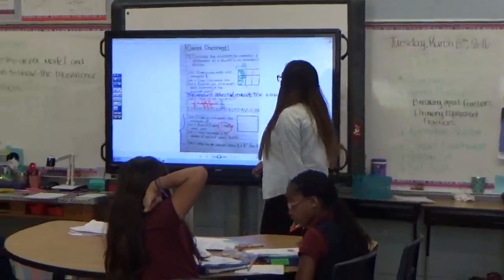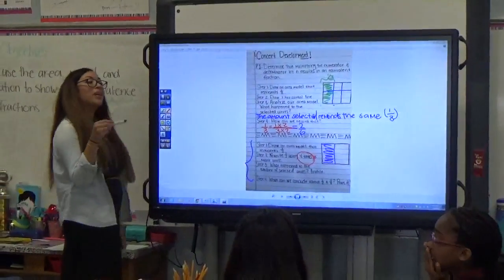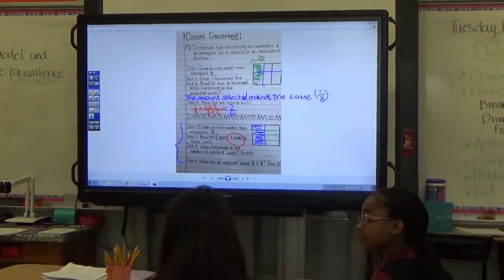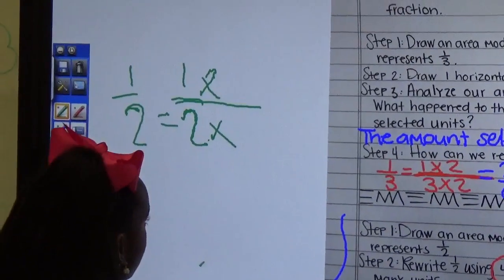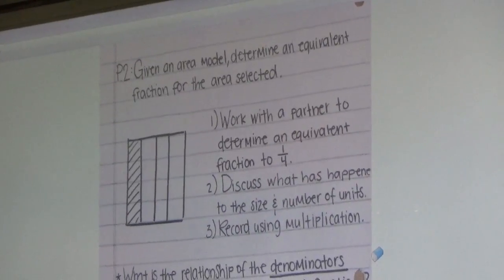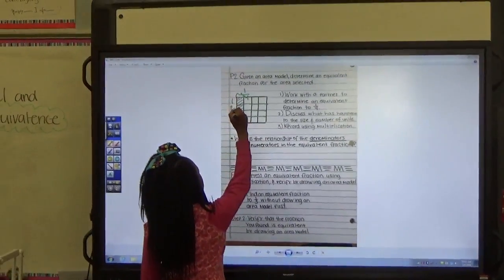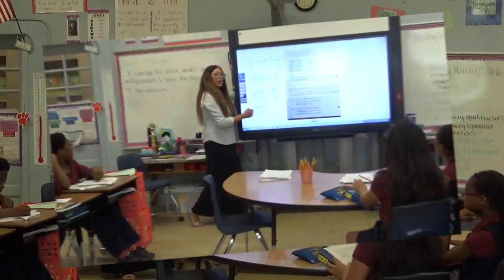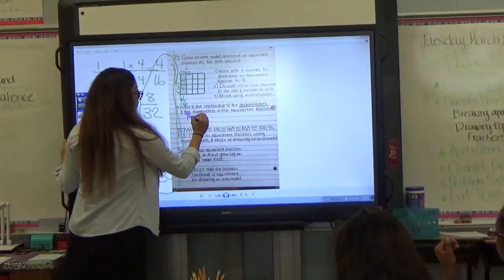Equivalence of Two Fractions Kelly Math Part II HD 720p